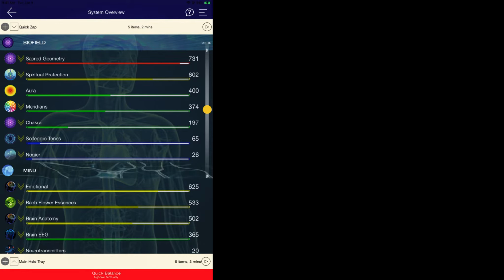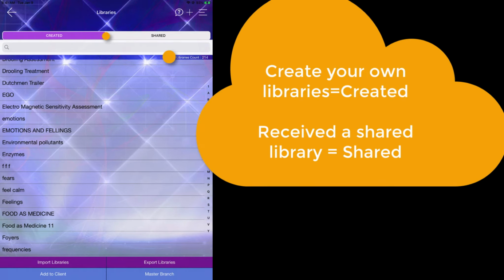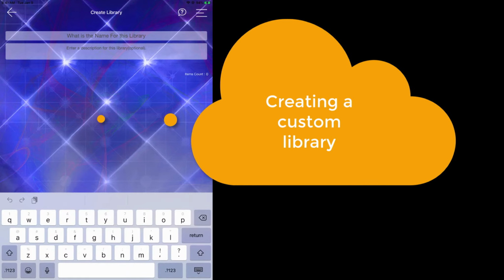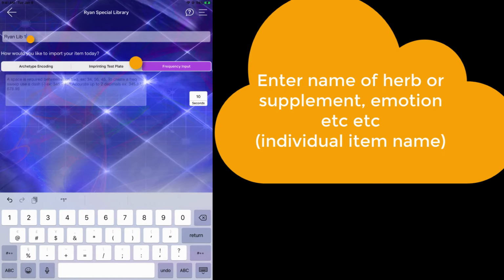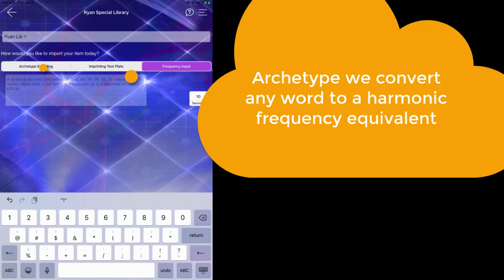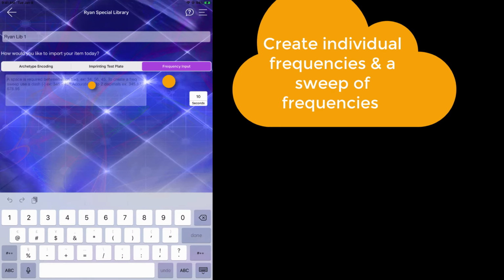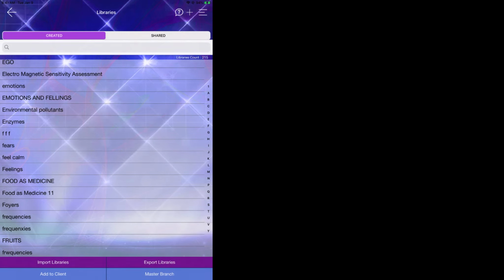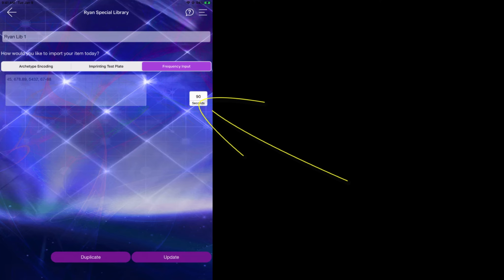Creating Custom Libraries Part 1 | Genius Insight App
Creating Custom Libraries Part 1

Learn about this powerful feature of the Genius Insight Biofeedback App. Customize your experience and get the most out of your quantum biofeedback practice.

📌 About Insight Health Apps:
Insight Health Apps is the creator of the Genius Insight App — the world's leading quantum biofeedback application. Using advanced AI voice analysis and remote biofeedback technology, our apps help practitioners and wellness seekers assess and balance the body's energetic systems from anywhere in the world.